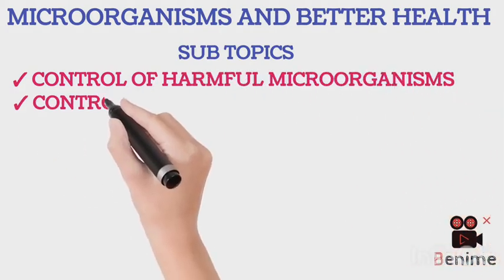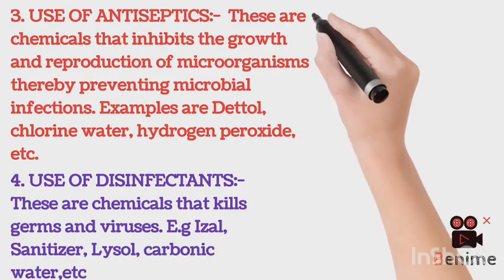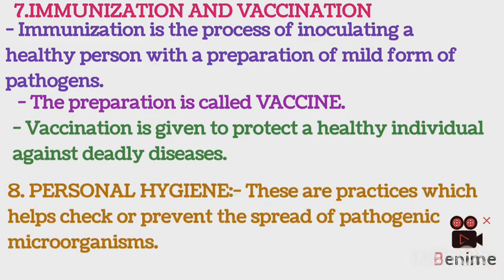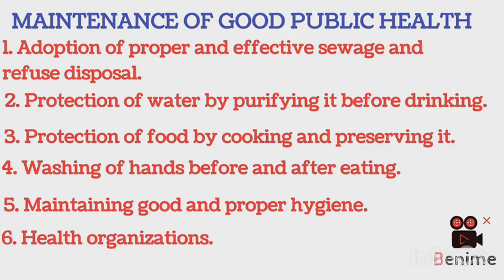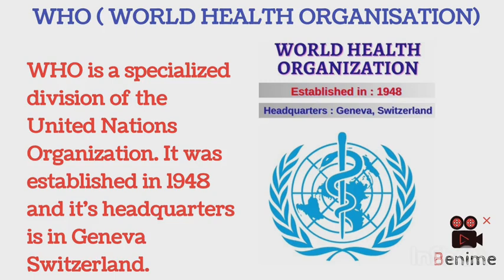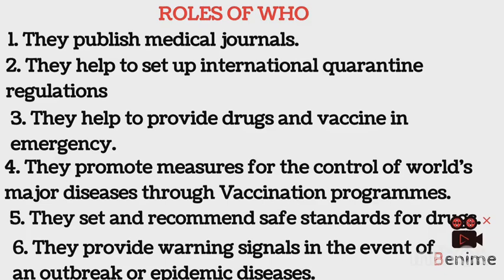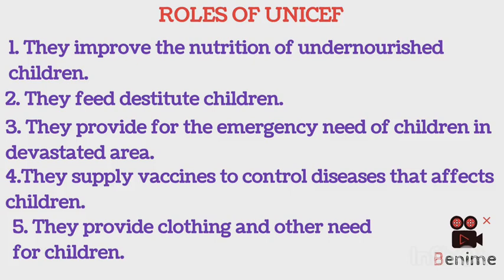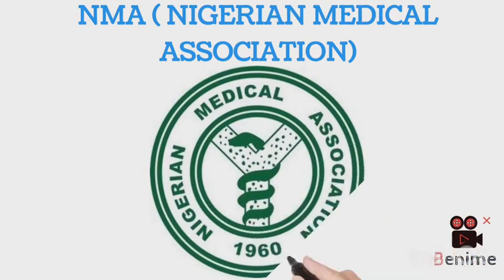TOWARDS A BETTER A BETTER